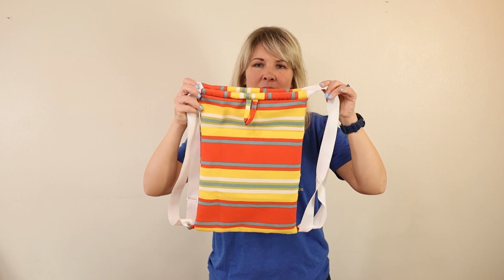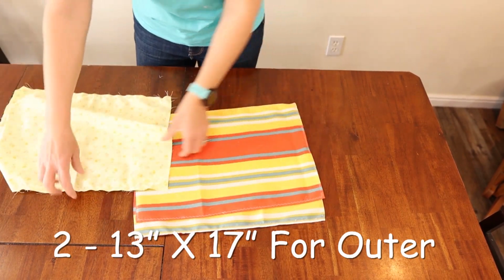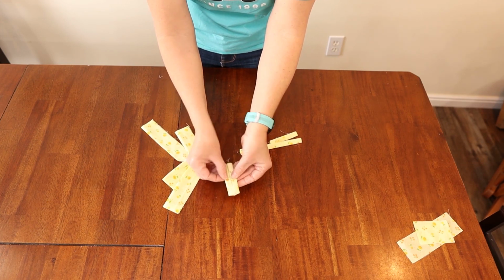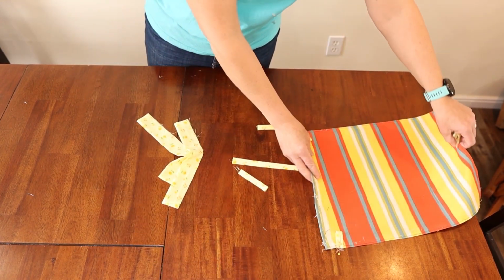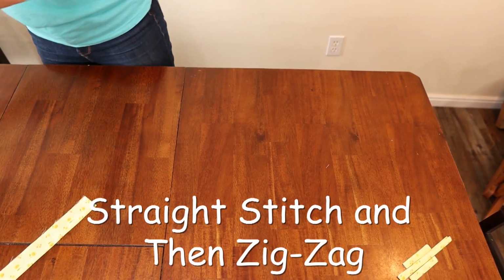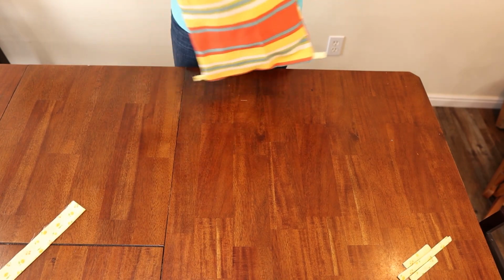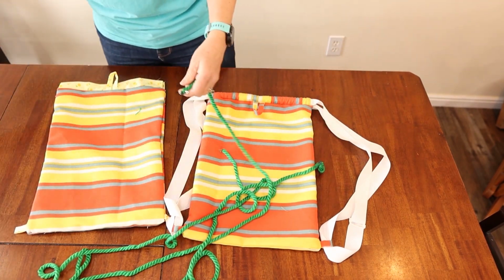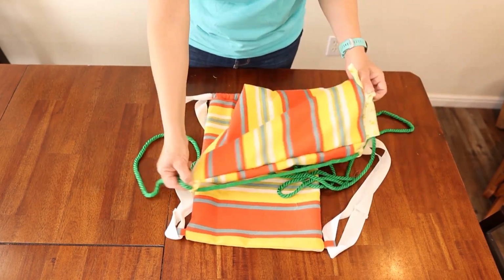Draw String Bag Tiny Tim's Foundation for Kids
Learn to make an easy bag. Fill it with various kit contents and return it to Tiny Tim's to be given away to someone in need.